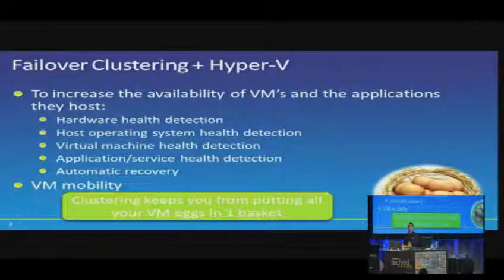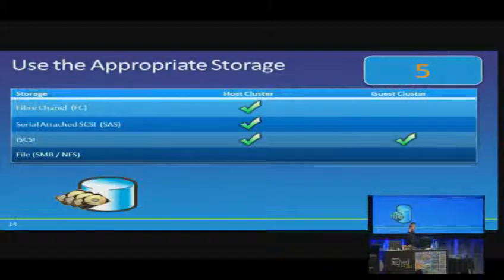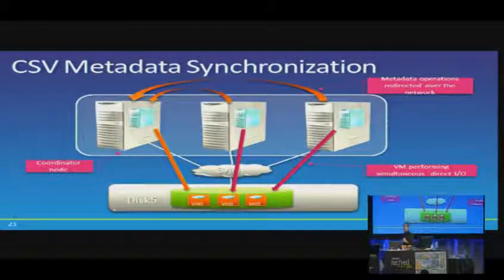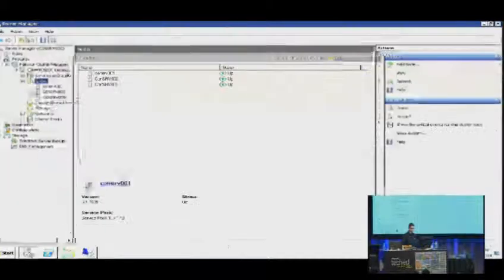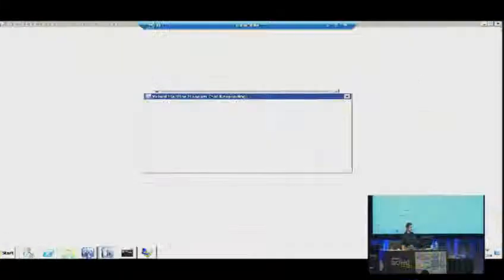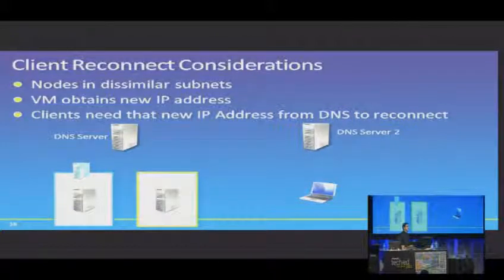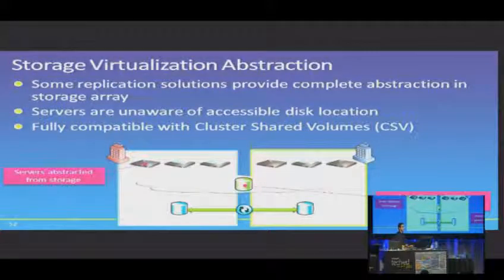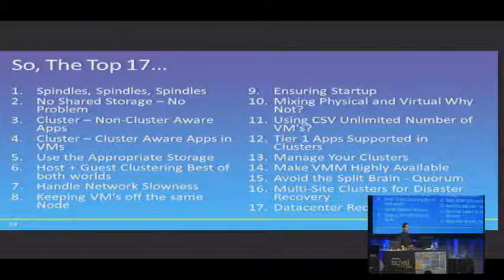Tech·Ed New Zealand 2010 Virtualisation clustering, Tips, and Tricks